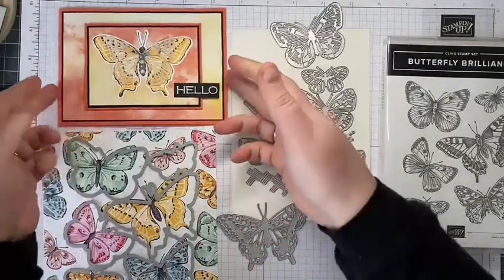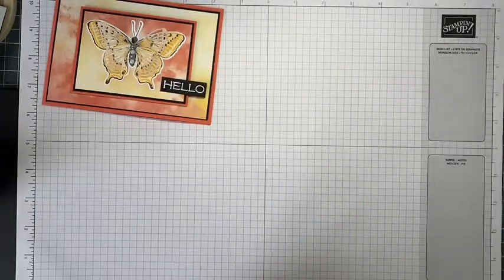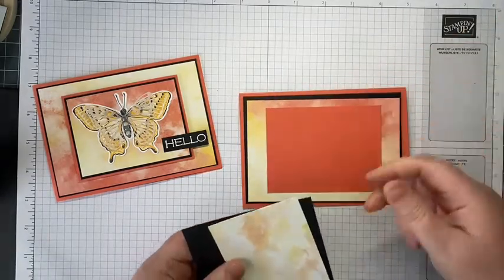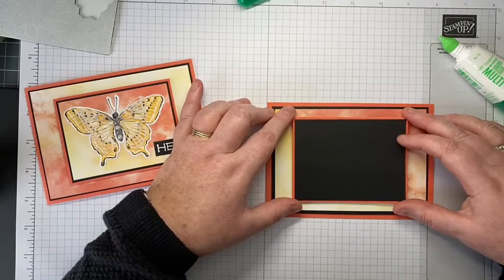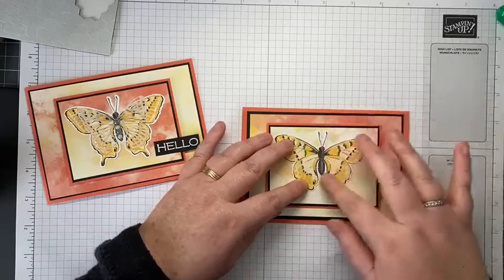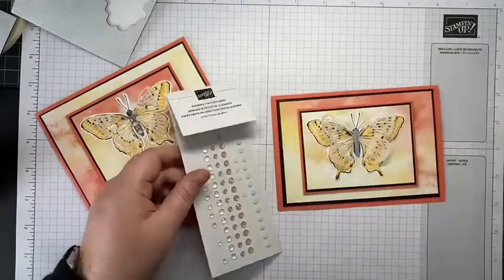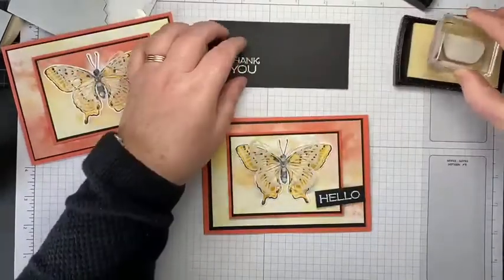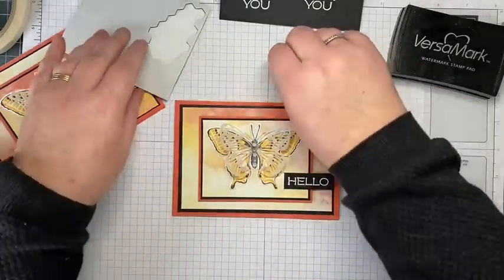125. Stampin' Up! Butterfly Brilliance handmade card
Join me as I take you through a step by step tutorial to make this fabulous hand made card!

To get pictures, measurements and step by step written instructions for this card and many others, join the Creative Download Library

Come and join my Card making for Beginners and Beyond Facebook Group

Here are some links to some of the products I used today:

Butterfly Bijou 6" X 6" (15.2 X 15.2 Cm) Designer Series Paper [156824] - Price: £10.75
Rococo Rose 1/2" (1.3 Cm) Scalloped Linen Ribbon [149704] - Price: £7.50